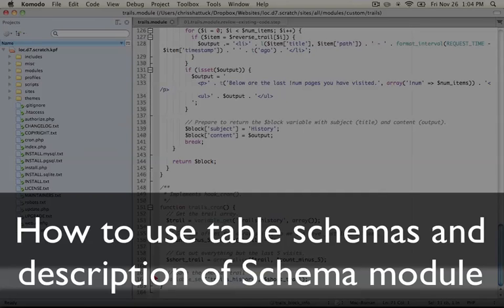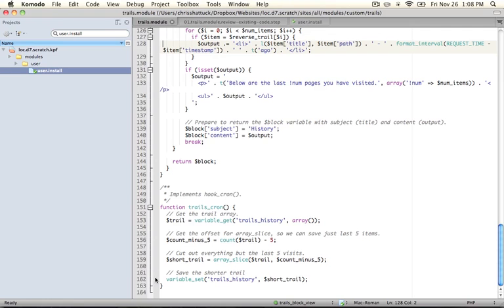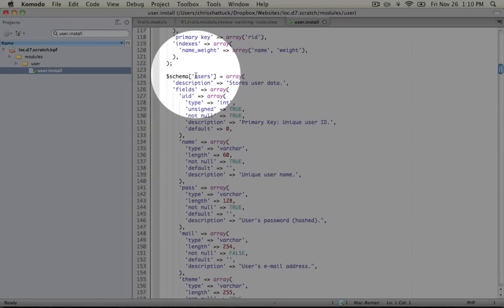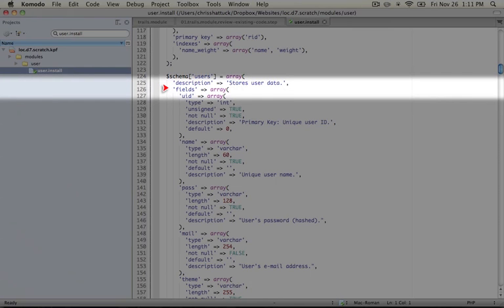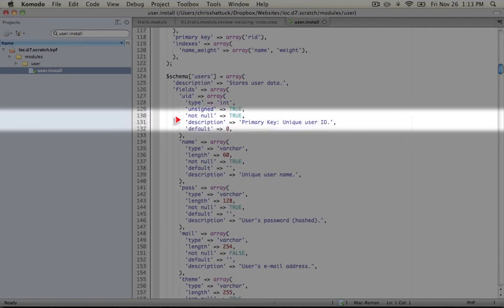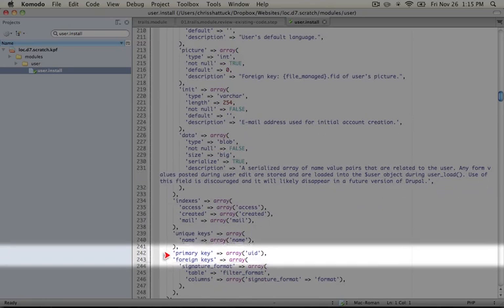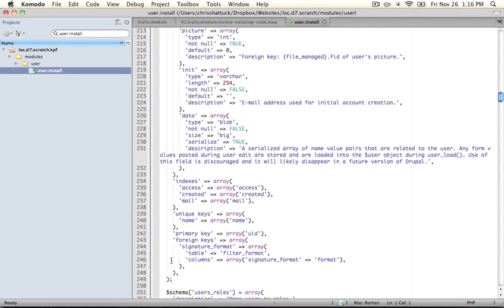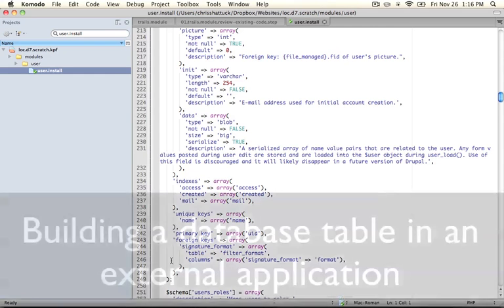80. How to use table schemas and a description of the Schema module (a Drupal how-to)